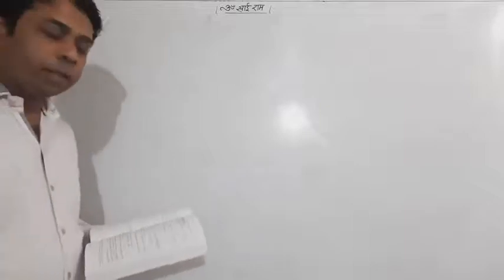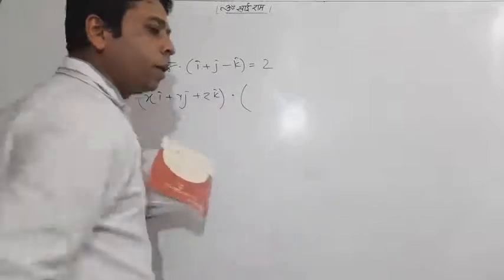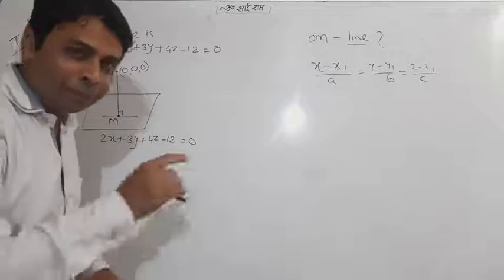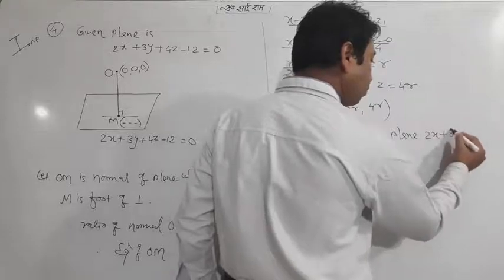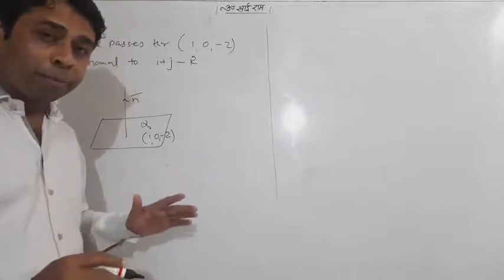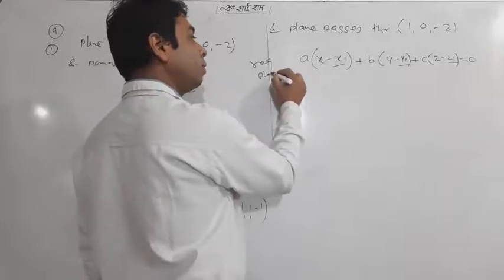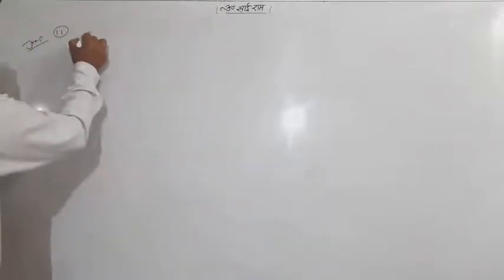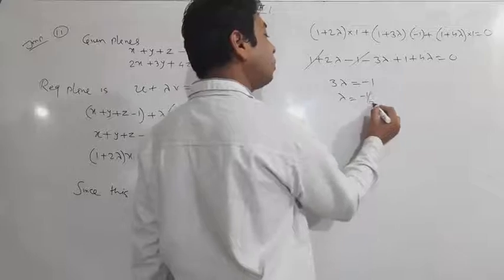CLASS XII || THREE D GEOMETRY || MATHS